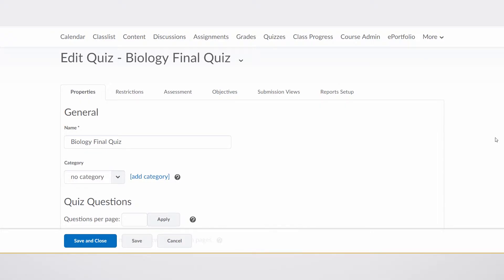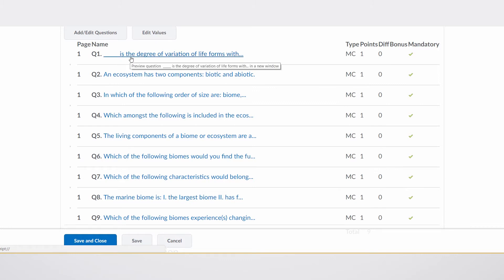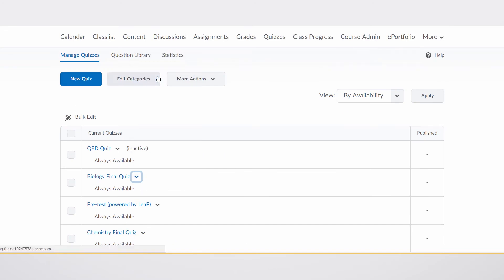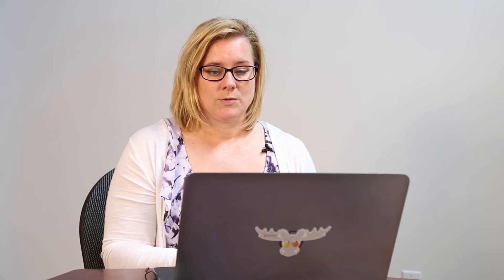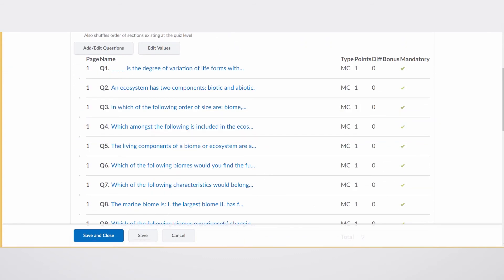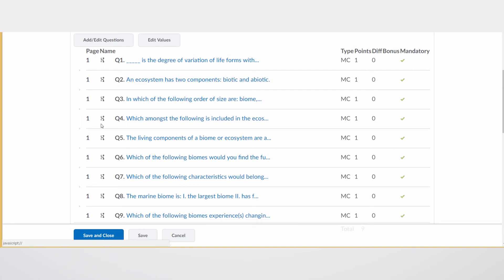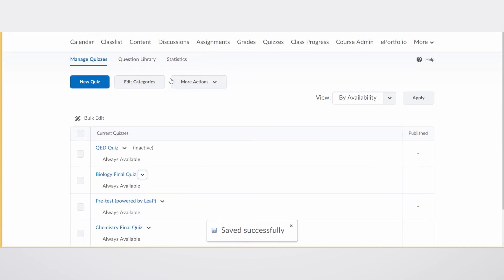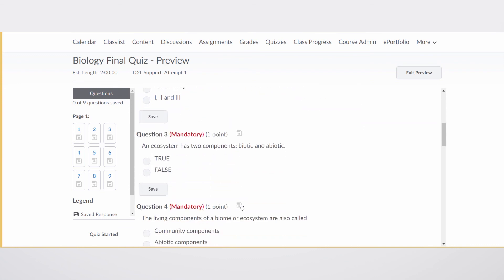Demo of Shuffling Quiz Questions in Brightspace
Join Marilyn Powers, Product Manager at D2L as she demos how to shuffle quiz questions in Brightspace. Shuffling the order of quiz questions is a great way to discourage cheating and now it’s as easy as clicking a button.